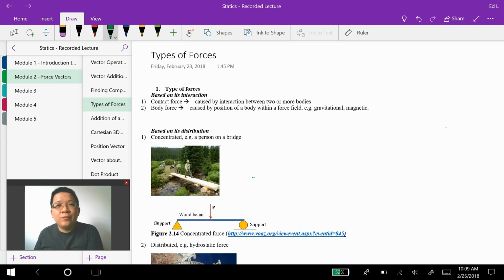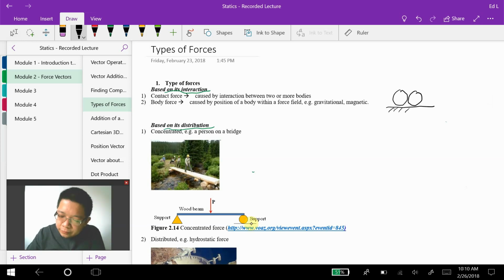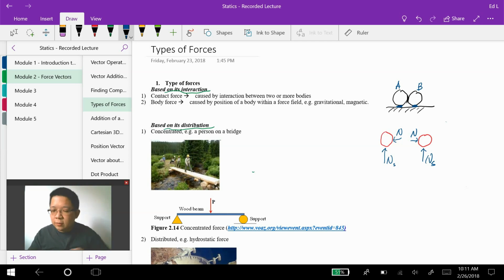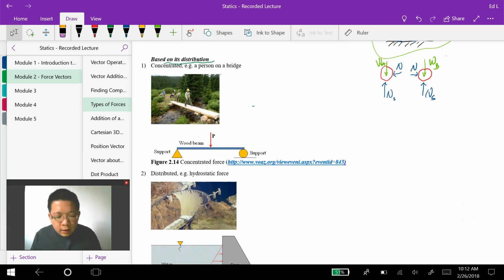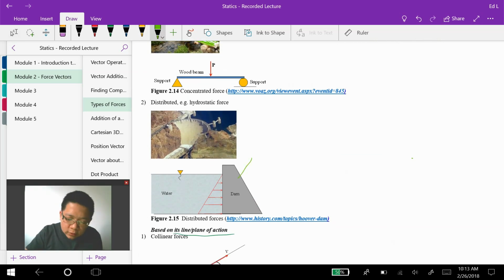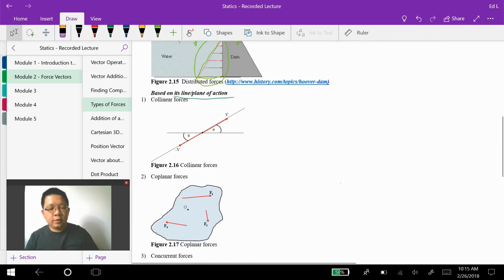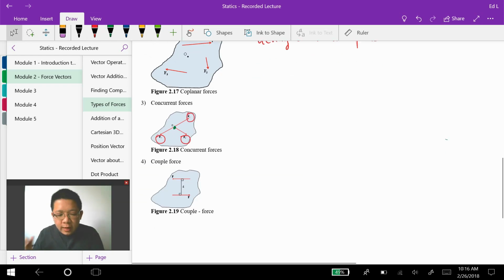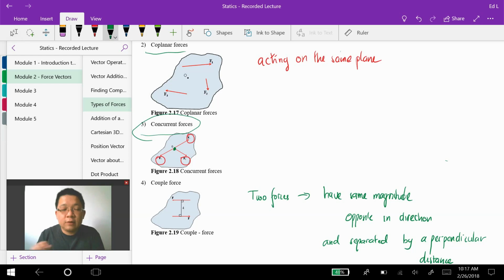Lecture 4 Type of Forces